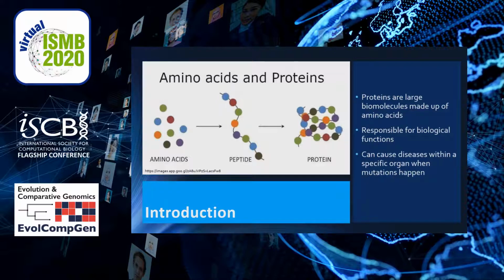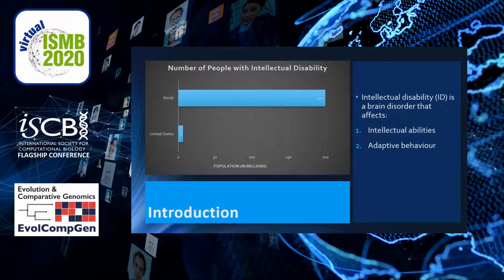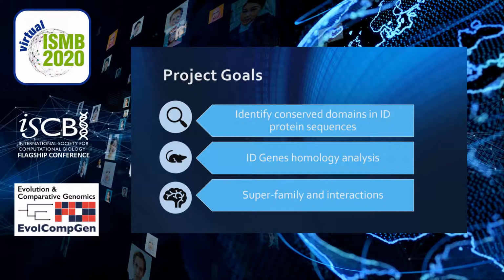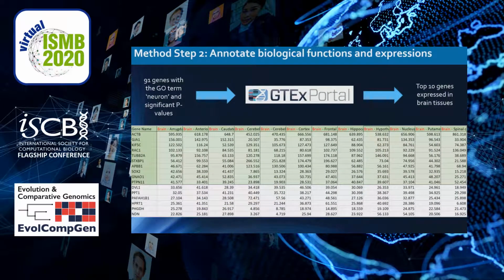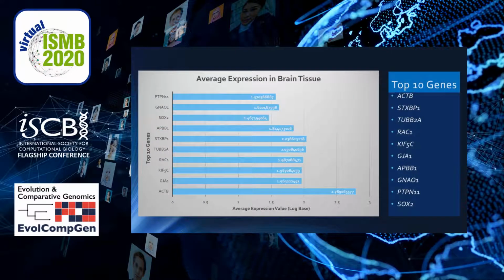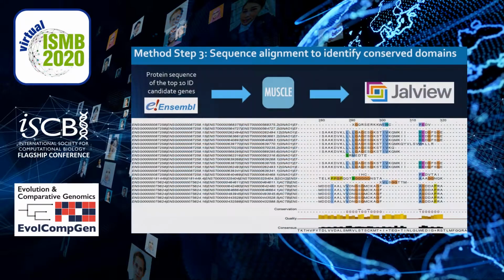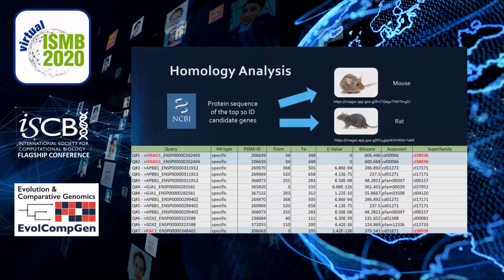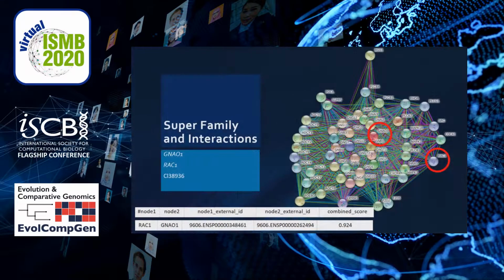Bioinformatics Analysis Revealed Conserved Domains... - Anna Liu - EvolCompGen - ISMB 2020 Posters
Bioinformatics Analysis Revealed Conserved Domains in Genes Causative of Intellectual Disability - Anna Liu - EvolCompGen - ISMB 2020 Posters